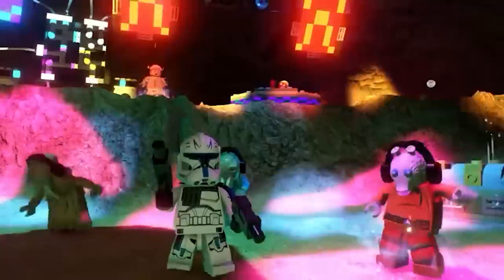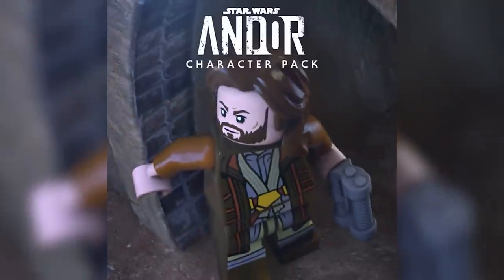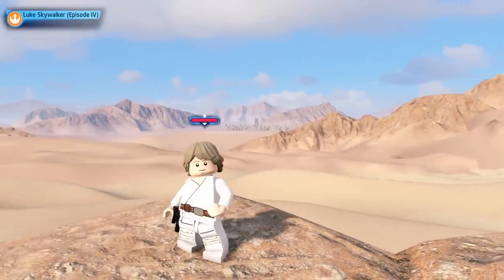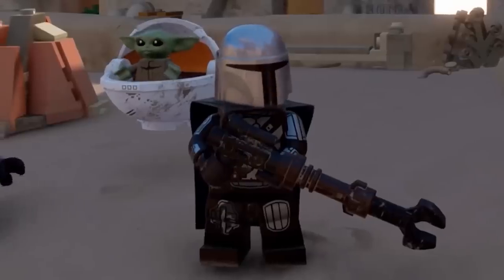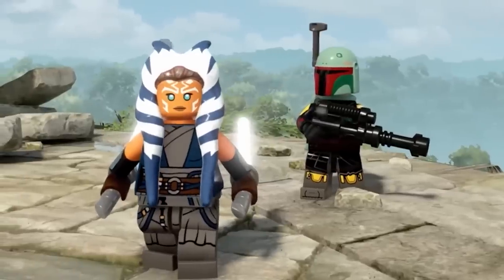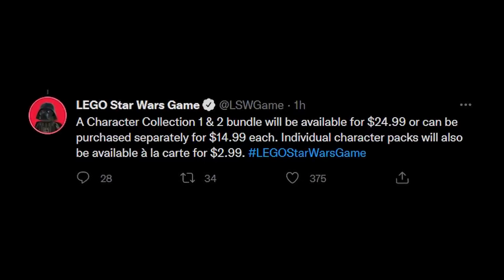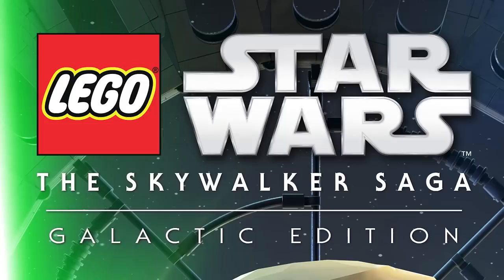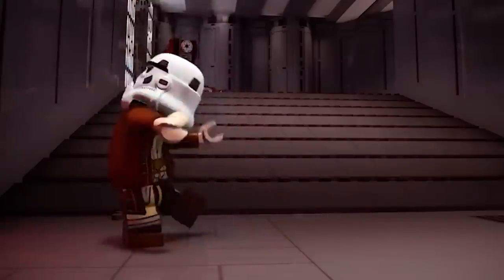THEY ARE ACTUALLY UPDATING IT!!!